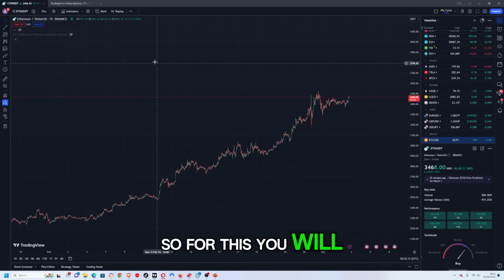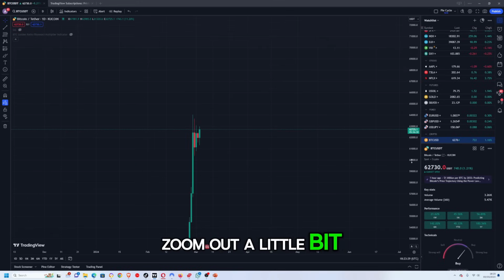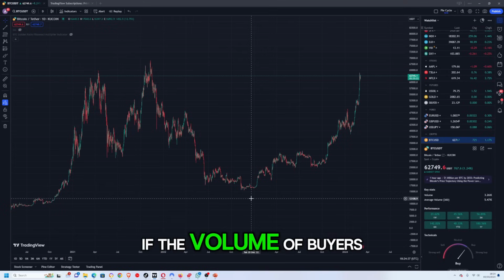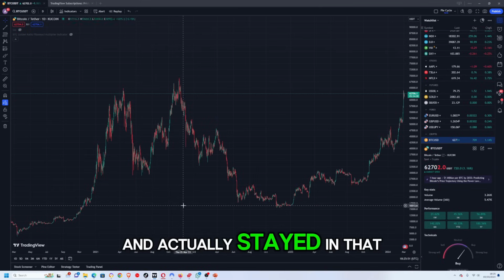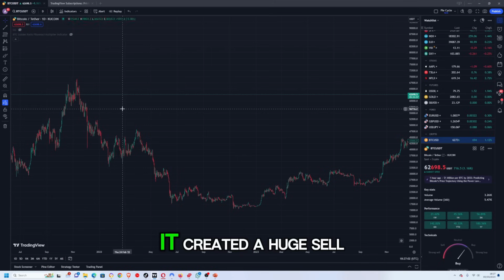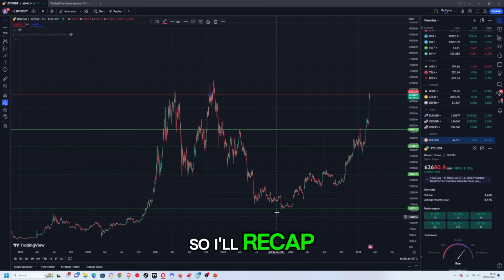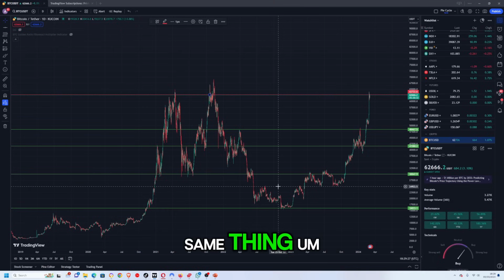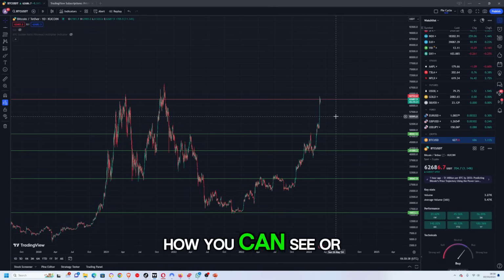Higher Timeframe Support and Resistance: The Game Changer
Unlock the secrets of technical analysis with our comprehensive guide on finding support and resistance levels on higher timeframes! 📈💡 In this educational video, we'll walk you through step-by-step strategies to identify key price levels that can significantly enhance your trading decisions.

Join us as we demystify the concept of support and resistance and provide actionable insights for traders of all levels. 🔄 Learn effective techniques to spot potential trend reversals, plan entry and exit points, and optimize risk management.

Whether you're a beginner trader looking to build a solid foundation or a seasoned investor seeking to refine your skills, this video is a must-watch! 💼💰 Gain the knowledge and confidence you need to navigate the markets with precision and success.

🔍 Dive deep into the world of technical analysis and empower yourself with valuable insights that can elevate your trading journey. Hit the 'play' button now and embark on this enlightening learning experience. TechnicalAnalysis SupportAndResistance TradingStrategy HigherTimeframe MarketInsights"